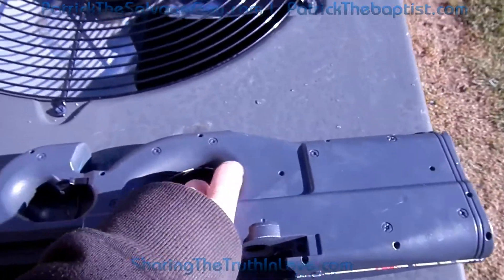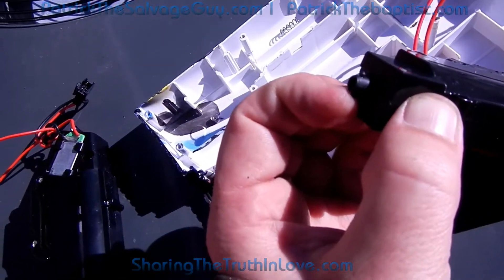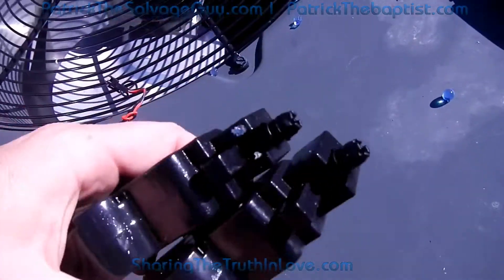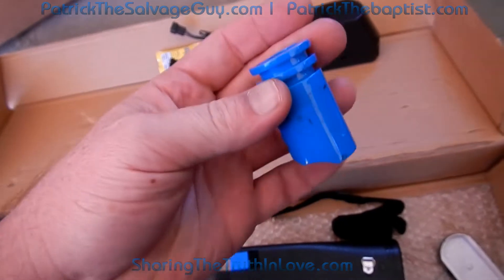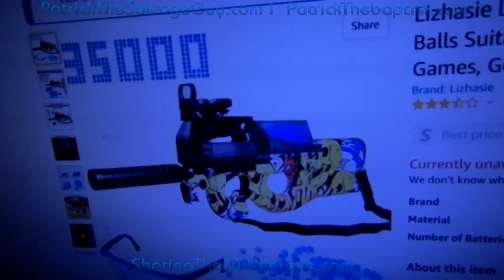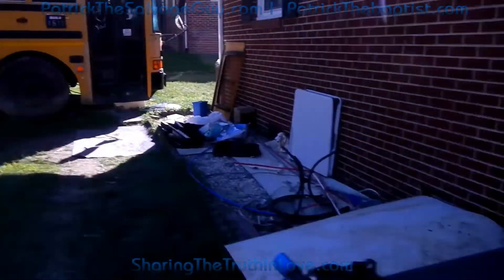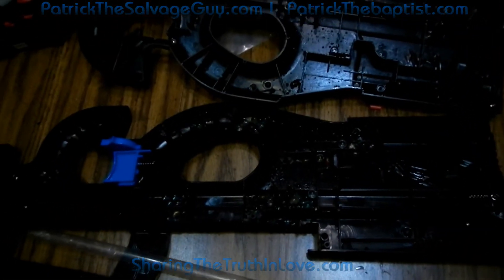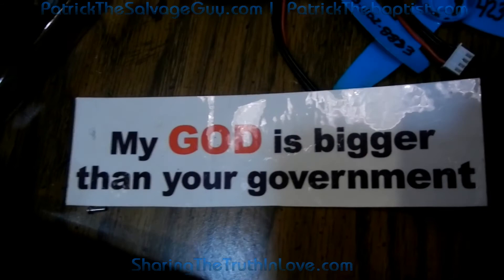Review of P90 Water BB Gel Blaster Gun, I've bought 5 and I regret it, here's why